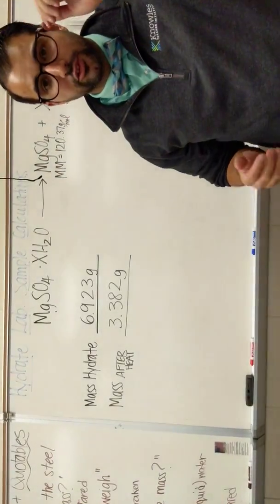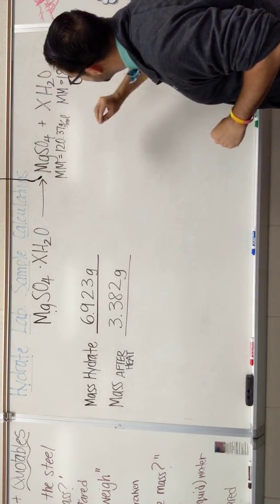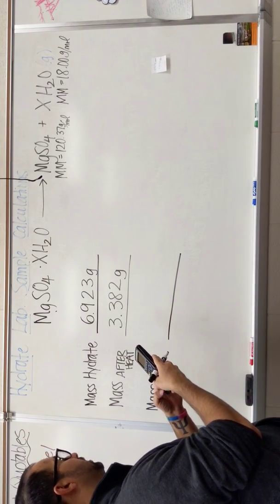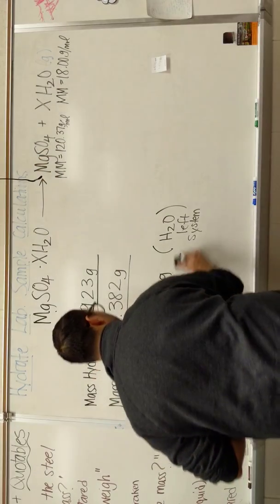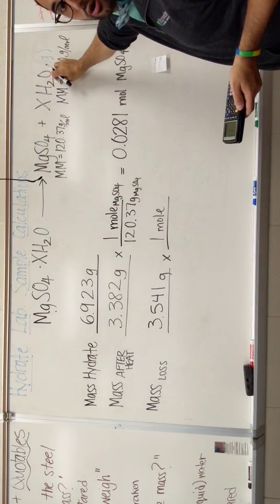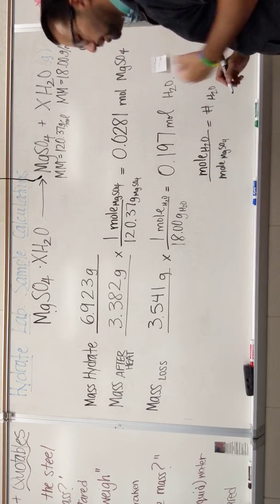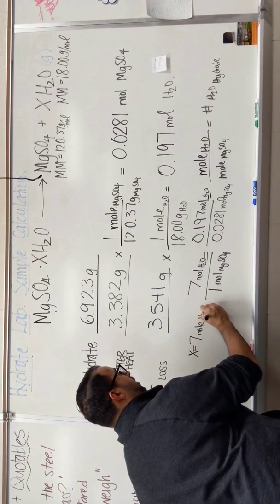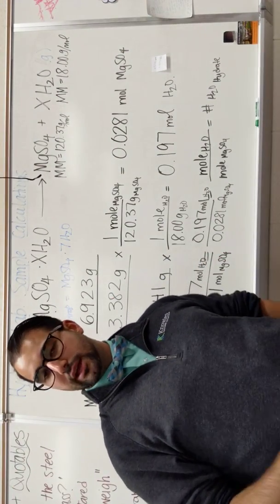Formula of Hydrate for MgSO4 Sample Calculations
In this free video I carry out sample calculations for your formula of hydrate lab where you identify the formula for the magnesium sulfate hydrate and figure out how many molecules of water are found in a hydrate.